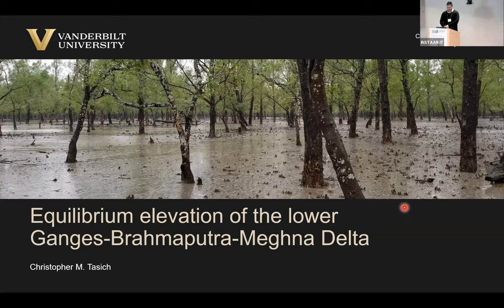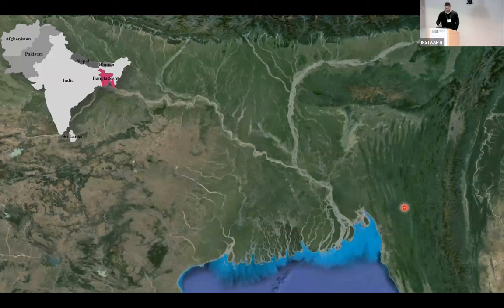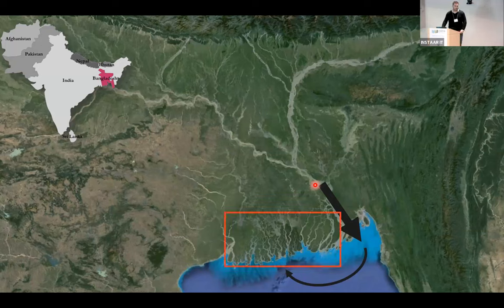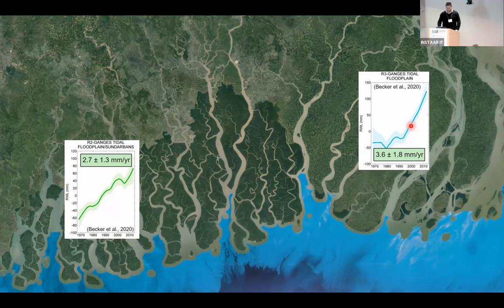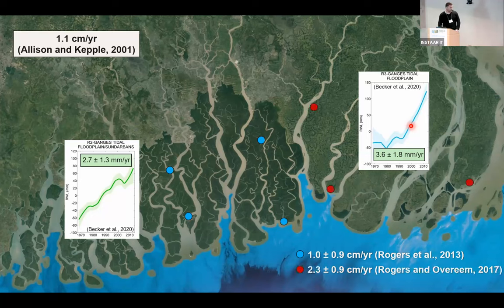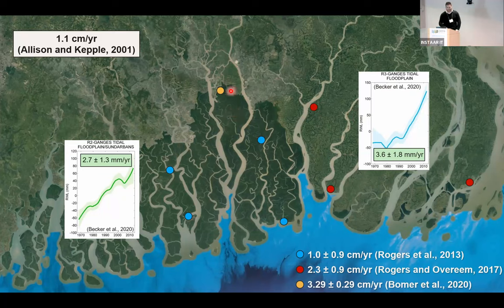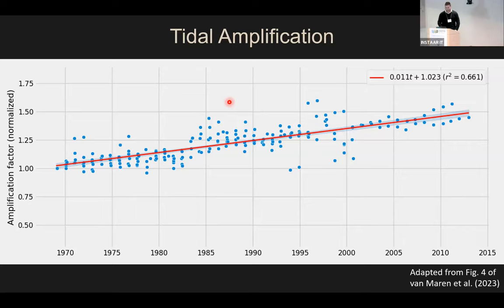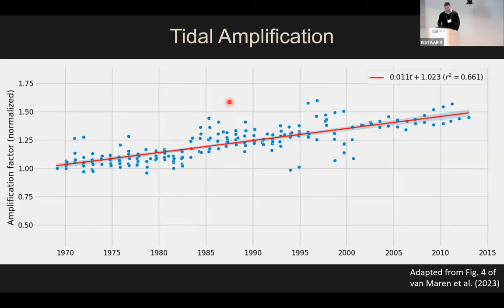CSDMS meeting 2023 by Chris Tasich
Equilibrium elevation of the lower Ganges-Brahmaputra-Meghna Delta